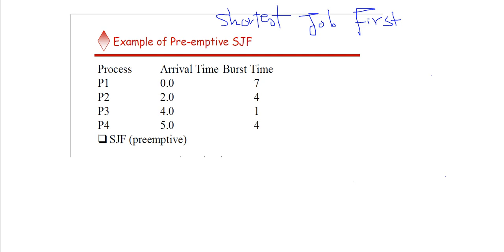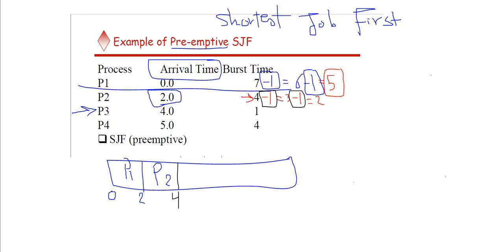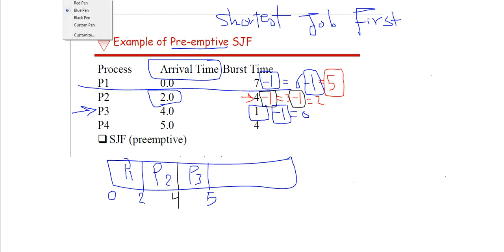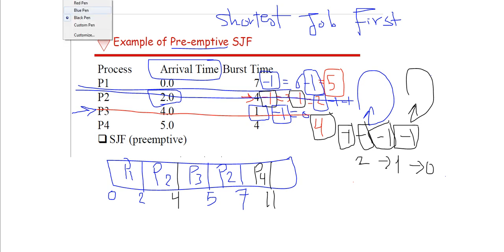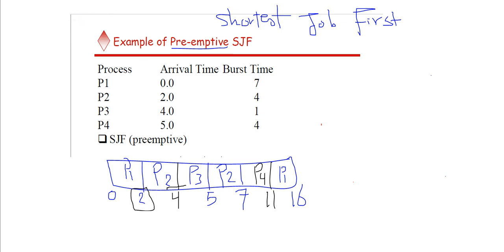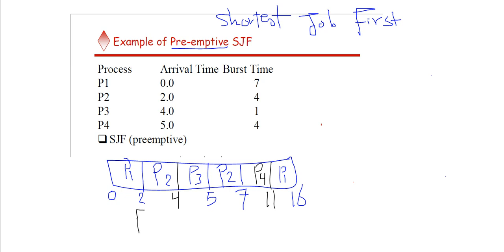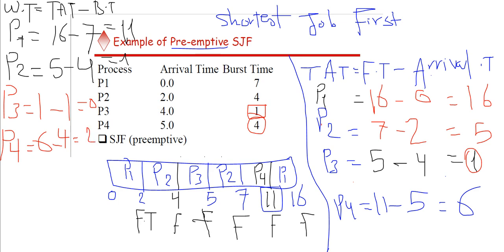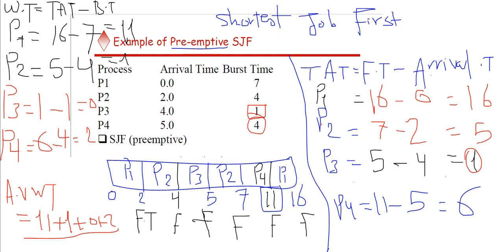Example of Preemptive SJF(Shortest Job First) [English]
In this tutorial, I'm simplifying and making it the easiest solution you may have ever seen. Example of Pre-emptive SJF (Shortest JOB First)   with calculating Finish time FT, Turn around time TAT,  Waiting time  W.T ..